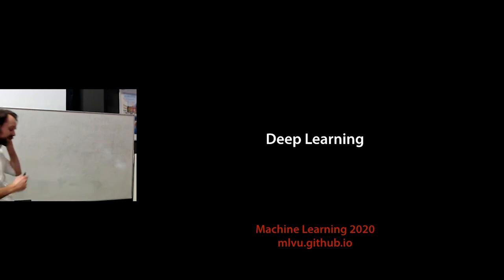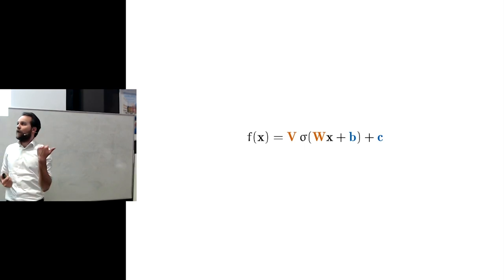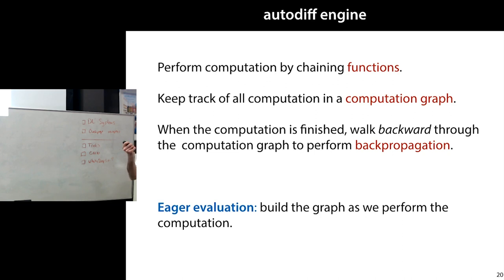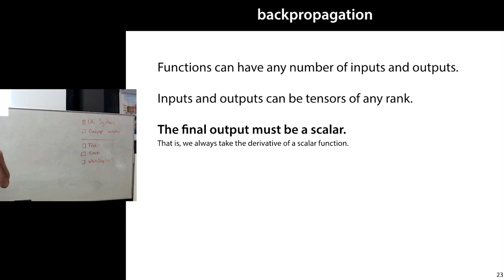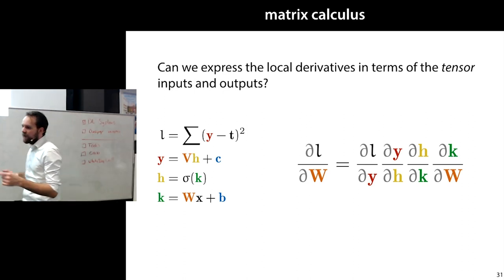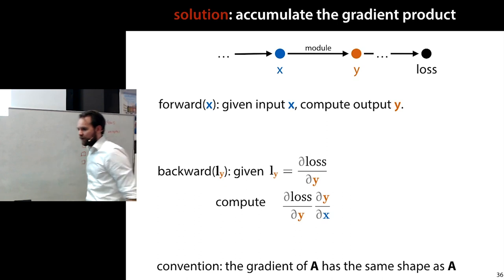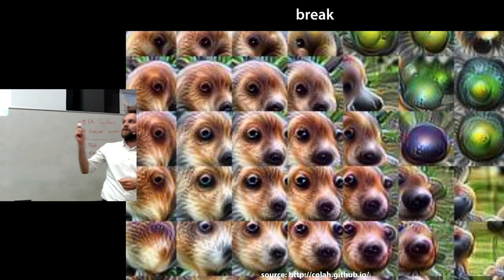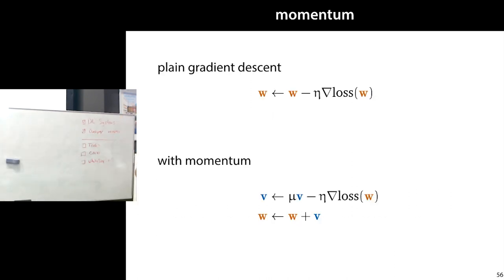7 Deep Learning: tensor backpropagation, convolutional layers (MLVU2020)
We recap the basic algorithm of (scalar) backpropagation from last lecture and we discuss in detail what is required to extend this into a mature automatic differentiation system: how to deal with any computation graph, and how to apply backpropagation to models that operate in terms of tensor operations (like matrix multiplication).

The explanation broadly follows the structure of PyTorch, but most concepts apply to Tensorflow and other deep learning frameworks too.